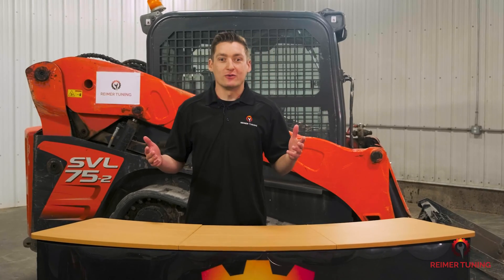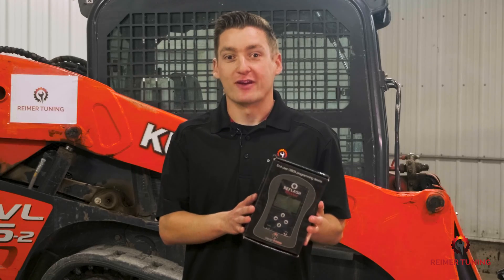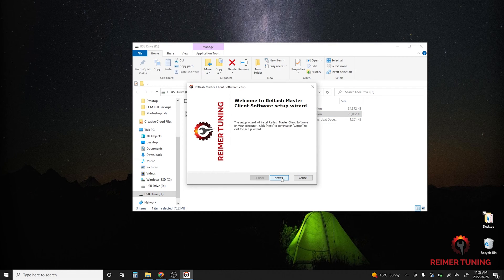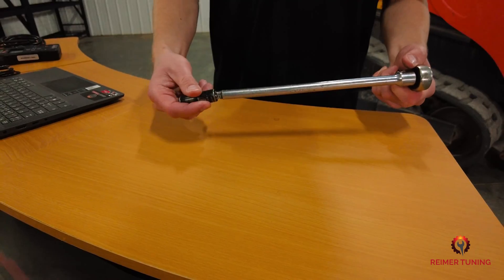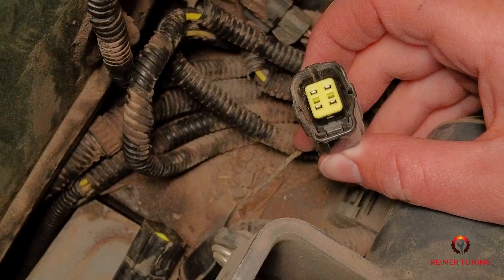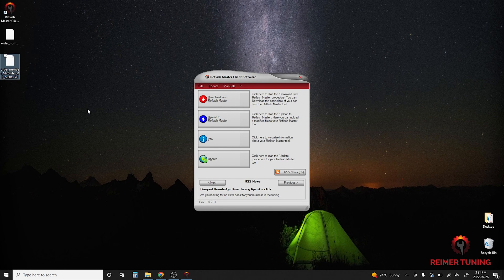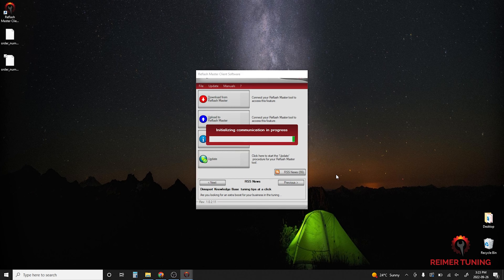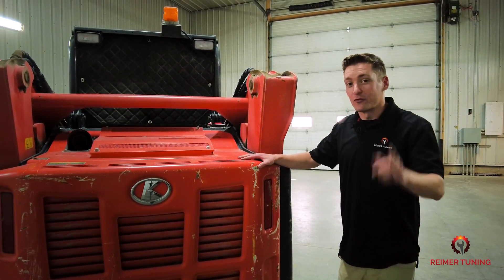Kubota SVL75 Reflash Master Tutorial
Follow along as we reflash this Kubota SVL75 with a 20% horsepower increase!
This step by step tutorial video walks you through how to use our handheld device on applications like; Kubota SVL65, SVL75, and SVL90. As well as, the Takeuchi TL8, TL10, and TL12s, and so many others!
This video shows the entire process of reading, and writing the ECM on your piece of equipment!
Here are the main timestamps:

00:00 - Intro
00:30 - Applications
01:03 - Unboxing the Reflash Master
01:43 - Installing Client Software
03:28 - Accessing Diagnostic Port
05:40 - Getting the read file
08:50 - Downloading the read file
10:51 - Uploading the MOD file
11:55 - Writing the ECM

This is an all in one tutorial video, it will walk you through the entire tuning process! So go ahead and grab that Reflash Master kit, and let's get into it!